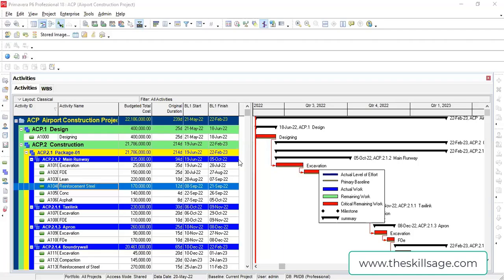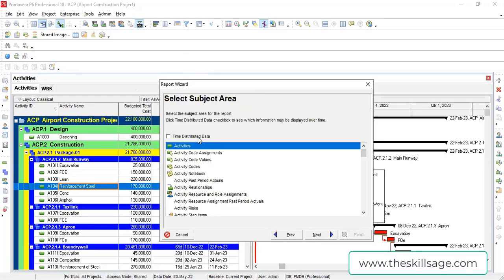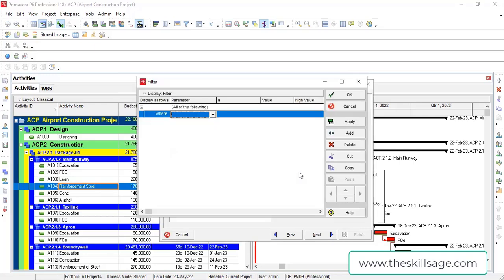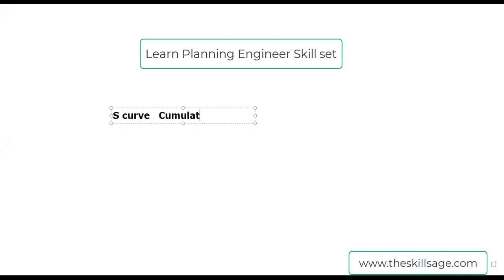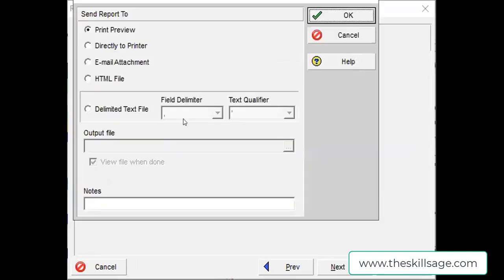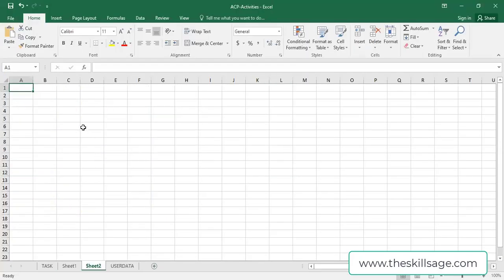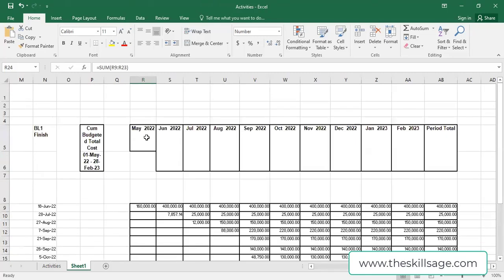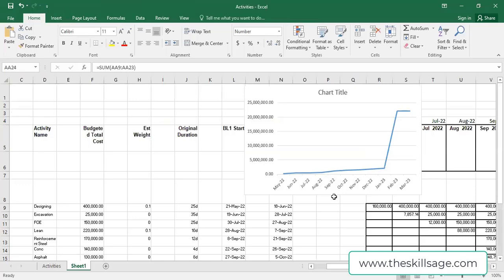How to Develop S curve or Cash Flow in Excel using Primavera p6 data?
Both S-curves and cash flow curves are essential tools for project managers to ensure that a construction project stays on track in terms of progress and finances. They provide valuable insights into project performance and help in making informed decisions.

Creating an S-curve in Primavera P6 typically involves using the Report Wizard to generate a graphical report that displays planned versus actual progress over time. Here are the steps to create an S-curve using the Report Wizard in Primavera P6:

Open Your Project: Launch Primavera P6 and open the project for which you want to generate the S-curve.

Access the Report Wizard:

Go to the "Reports" menu.
Select "Report Wizard" to open the Report Wizard window.
Select a Report Type:

In the Report Wizard window, select the type of report you want to create. For S-curve purposes, you'll typically choose a "Graphical" or "Resource" report type.
Choose Data Source:

In the Data Source section, select "Activities" or "Resource Assignments," depending on whether you want to create a resource-based S-curve or an activity-based S-curve.
Define Your Filters:

Use the "Filter" tab to define the filters for your S-curve. Filters help you specify the time frame and other criteria for your report. For S-curves, you'll typically set the time period (e.g., weekly, monthly) and choose the relevant project data.
Select Data Columns:

In the "Columns" tab, choose the data columns you want to include in your S-curve report. You may select columns like "Planned Value," "Earned Value," and "Actual Cost."
Configure the Graph:

In the "Graph" tab, configure the appearance and settings of your S-curve graph. You can specify the X-axis (time) and Y-axis (values) settings, as well as the graph type (line graph is common for S-curves).
Set the Time Periods:

In the "Time Periods" tab, define the intervals for your S-curve graph. This is where you specify how often data points should be plotted (e.g., monthly, weekly).
Preview and Generate:

Use the "Preview" button to see a sample of your S-curve report based on the settings you've configured.
Once you're satisfied with the preview, click the "Generate" button to create the report.
Save and Export:

After generating the S-curve report, you can save it for future use within Primavera P6 or export it in various formats, such as PDF or Excel, for external use or presentation.
Name and Save Your Report:

Give your report a meaningful name and specify where you want to save it.
Review and Analyze:

Open the saved S-curve report to review and analyze planned versus actual progress over time.
By following these steps in the Report Wizard, you can create a customized S-curve report that suits your project's needs in Primavera P6.

Primavera P6
Project Management Software
Construction Planning
S-Curves
Project Scheduling
Construction Project Management
Construction Scheduling
Project Control
Resource Management
Critical Path Analysis
Gantt Chart
Time Management
Project Tracking
Earned Value Management (EVM)
Baseline Schedule
Project Planning and Control
Schedule Performance
Cost Control
Project Reporting
Construction Timeline
Project Dashboard
Resource Allocation
Project Progress Tracking
Construction Delays
Delay Analysis
Schedule Optimization
Construction Industry
Project Cost Analysis
Construction Productivity
Project Execution
Project Forecasting
Schedule Variance
Construction Phases
Time-Cost Trade-off
Construction Management Software
Construction Project Documentation
Project Planning Tools
Construction Project Lifecycle
Project Controls Specialist
Project Planning Certification
Resource-Leveling
Primavera P6 Tutorial
Construction Project Analytics
Schedule Risk Analysis
Project Planning Best Practices